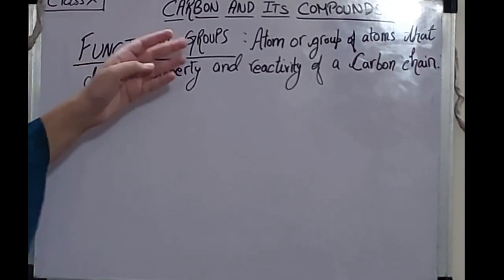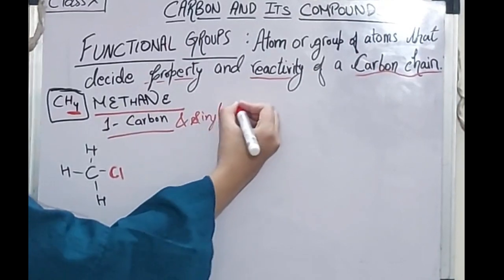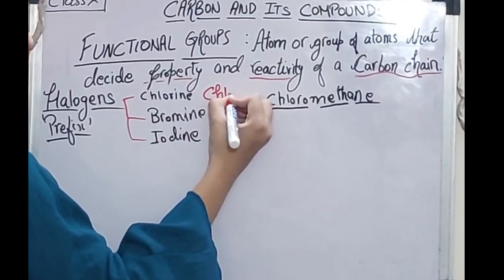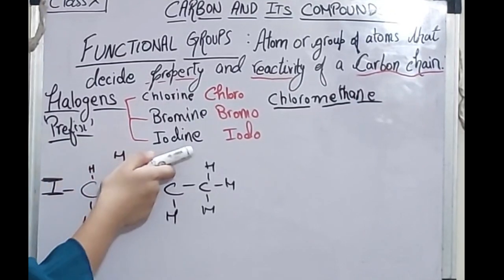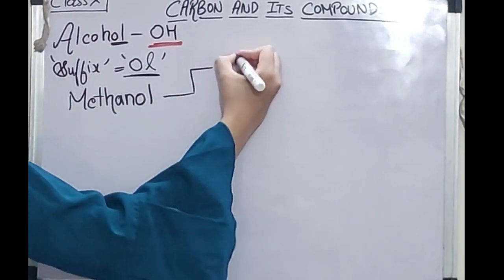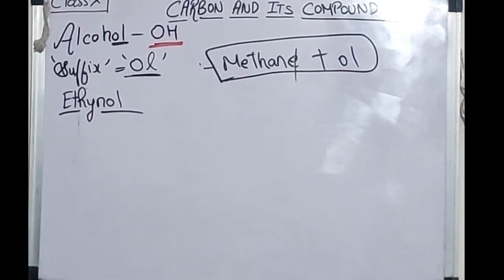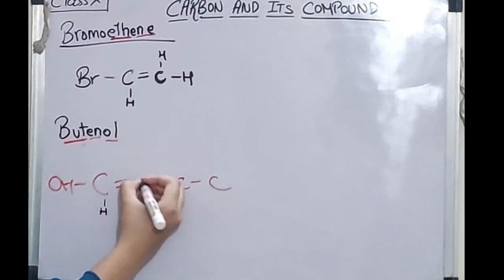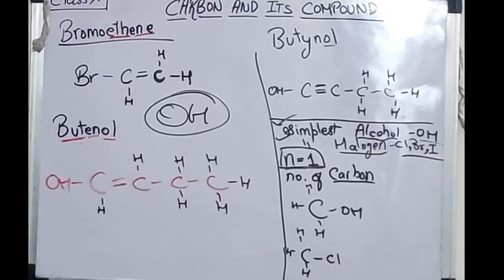CLASS 10 CBSE CARBON AND ITS COMPOUND FUNCTIONAL GROUPS | SESSION 2023-24